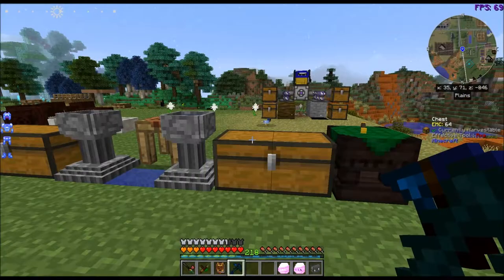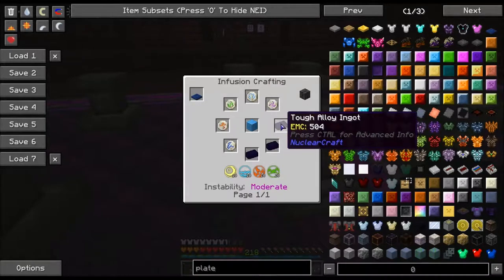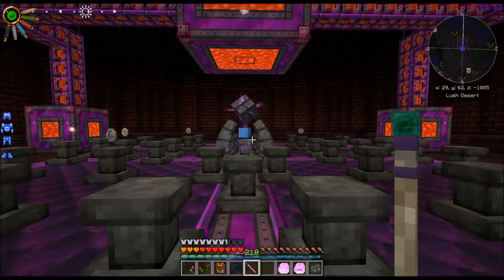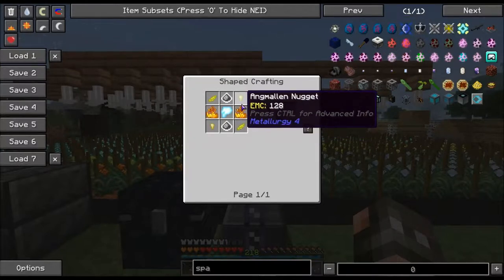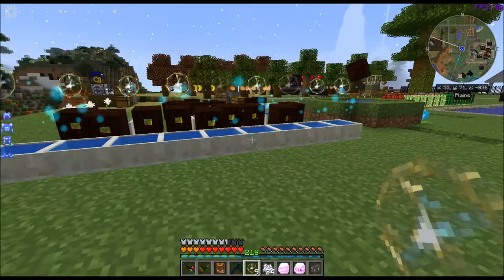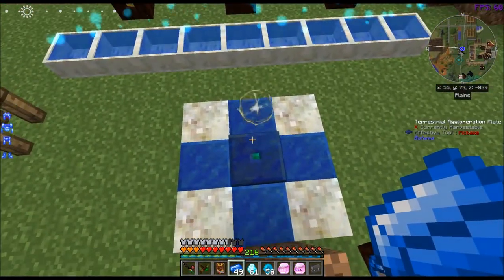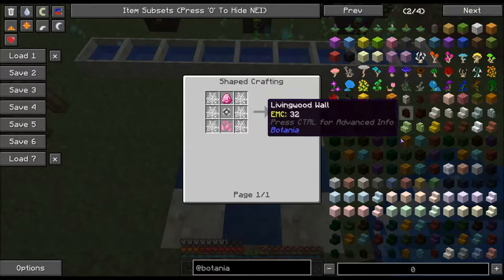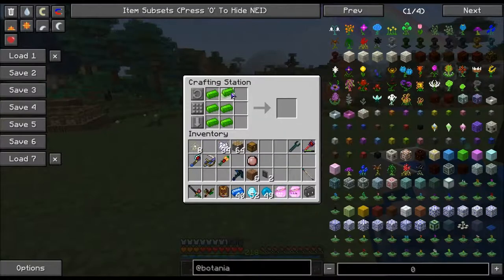Minecraft Awakening Eph41 Terrestrial Agglomeration Plate Making Terrasteel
Today I make the Botania Terrestrial Agglomeration Plate for making Terrasteel.

World Seed
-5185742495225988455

MineCraft Awakening Mod pack
280+ Mods 800+ Quests.
Long Play.
Magic and Tech.
Semi Hardcore.
100% Unique! - With custom gen, Ores and mobs.